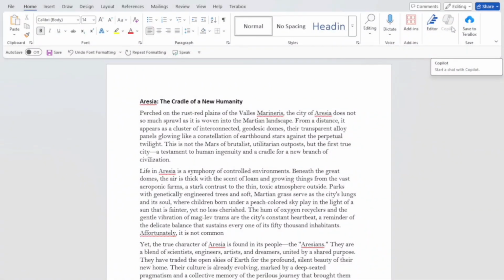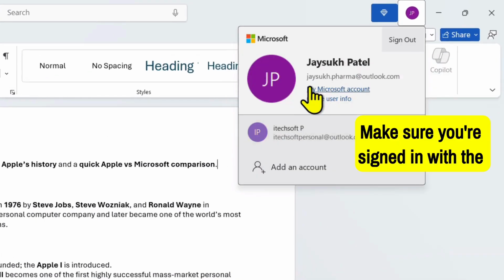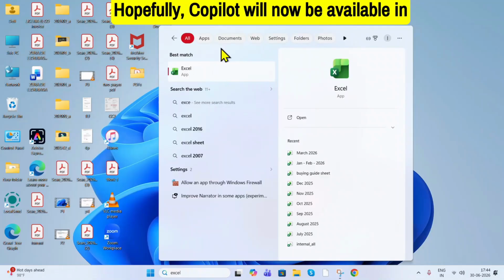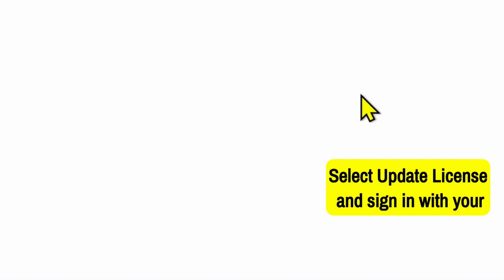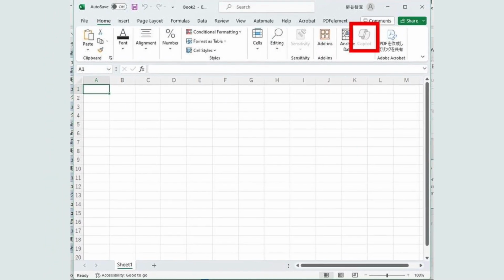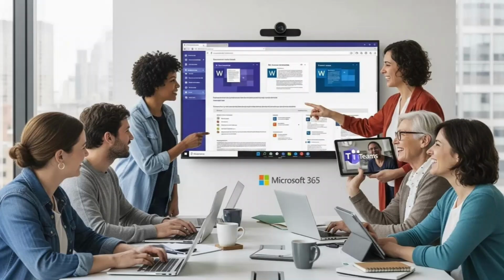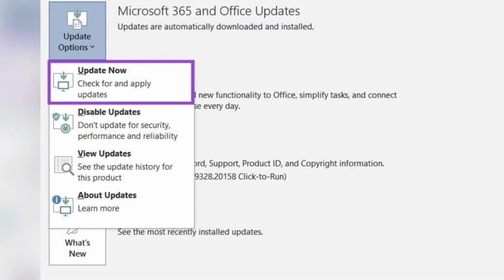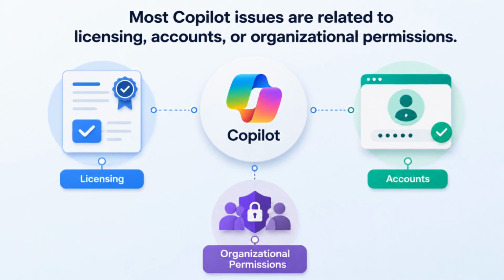Copilot Button Missing in Word or Excel? Check Location & License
Can’t find the Microsoft 365 Copilot button in Word or Excel, or is the option unavailable or grayed out? Don’t reinstall Office immediately. The button may have moved, or the problem may involve the active Microsoft account, subscription, license refresh, update channel, privacy settings, or organization policy.

In this guide, I’ll show you where the new Copilot button appears, how to identify the Copilot experience you have, refresh your Microsoft 365 license, update the apps, and determine whether your IT administrator needs to assign or enable access.

✅ Step 1: Look for the Copilot button in the lower-right corner
✅ Step 2: Check whether it was moved from the ribbon
✅ Step 3: Identify which Copilot experience you expect
✅ Step 4: Distinguish Copilot Chat from Copilot inside Word or Excel
✅ Step 5: Check the Microsoft account signed into Office
✅ Step 6: Sign in with the account that owns the subscription
✅ Step 7: Open File - Account
✅ Step 8: Select Update License
✅ Step 9: Close and reopen every Microsoft 365 application
✅ Step 10: Verify that the subscription includes Copilot access
✅ Step 11: Ask IT to confirm the assigned work or school license
✅ Step 12: Install Microsoft 365 app updates
✅ Step 13: Check the Microsoft 365 update channel
✅ Step 14: Review connected-experience privacy settings
✅ Step 15: Confirm that Copilot is enabled in the app settings
✅ Step 16: Allow time for a newly assigned license to synchronize

⚠️ Tip: Copilot Chat access does not automatically guarantee the full Copilot experience inside Word, Excel, PowerPoint, or Outlook. The embedded features depend on the account, subscription, assigned license, application version, update channel, organization settings, and whether the file is editable. A newly assigned organizational license may take up to 24 hours to appear.

🕒 Chapters:
00:00 Copilot button missing in Microsoft 365
00:38 Understand the different Copilot experiences
01:29 Check the signed-in Microsoft account
02:27 Refresh the Microsoft 365 license
03:08 Verify the subscription and Copilot entitlement
03:41 Check a work or school account
04:09 Update Word, Excel, and Microsoft 365
04:34 Restart the apps and computer
04:42 Allow the license to synchronize
05:07 End

Did you find Copilot in its new lower-right location, or did the button return after changing accounts or refreshing the license?